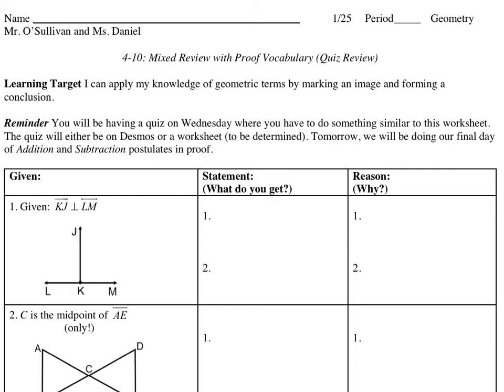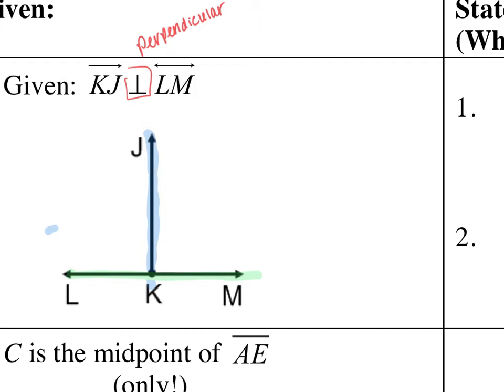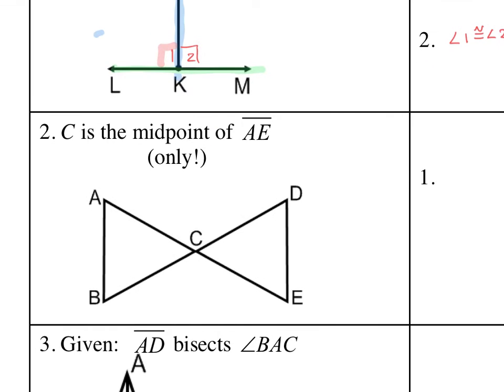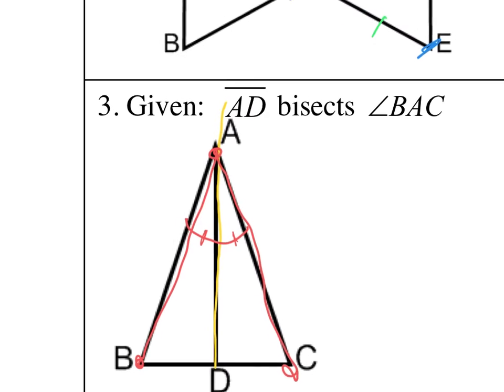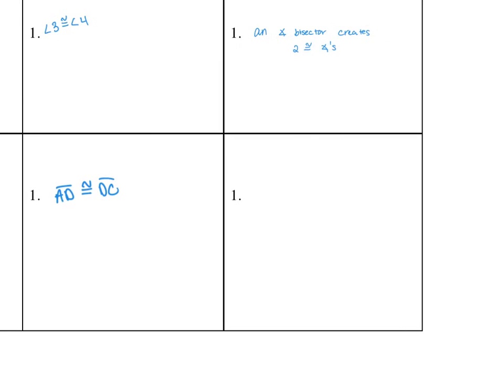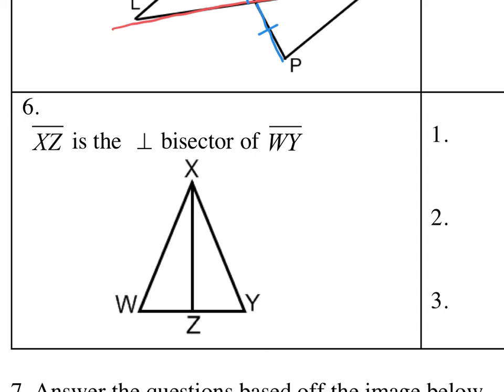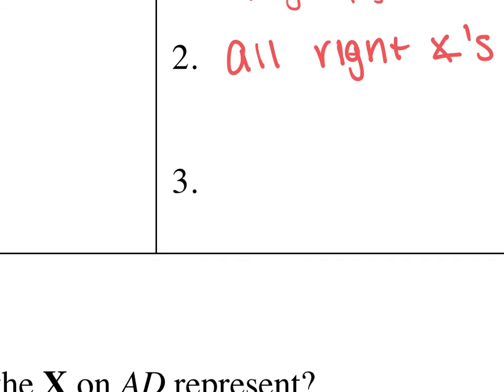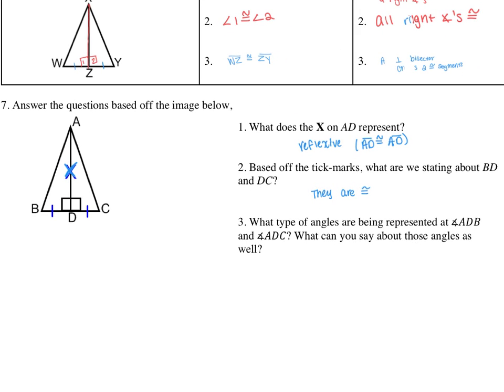4-10: Mixed Review with Proof Vocabulary (Quiz Review)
Hi ladies,

This is an edpuzzle assignment.

Make sure you complete the edpuzzle by 1.25.21 @ 2:30 PM for extra credit.

If you have questions, attend Ms. Daniel's Geometry support during 2nd period or e-mail one of us!

Mr. O'Sullivan and Ms. Daniel